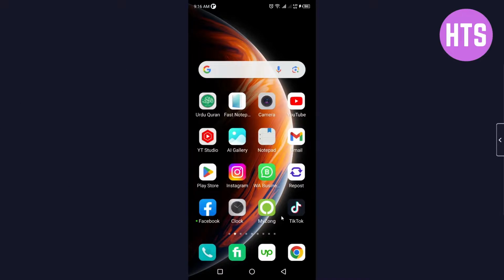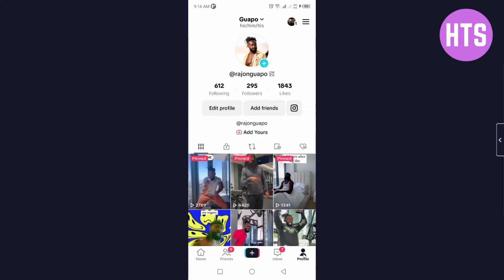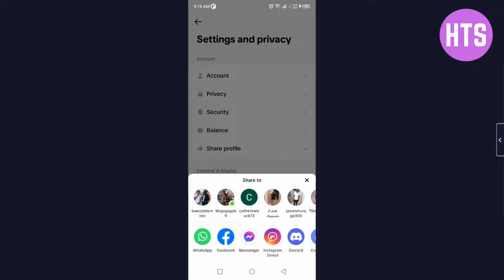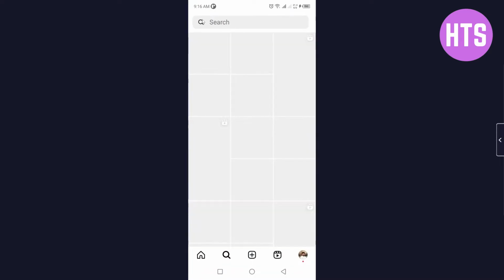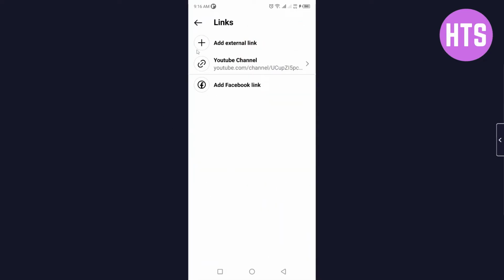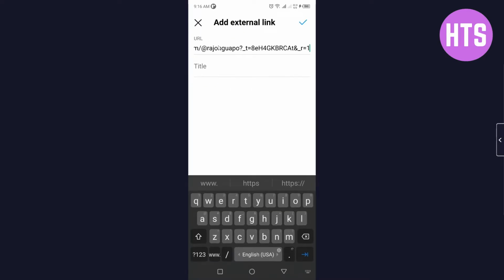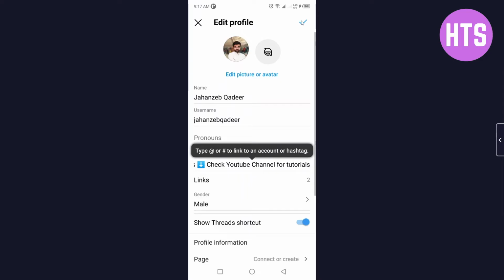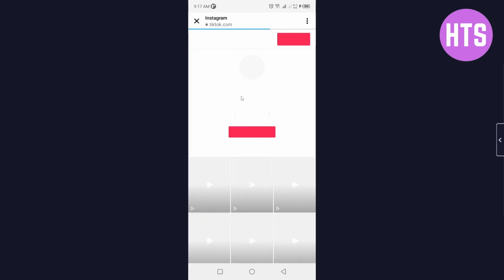How To Add TikTok Link To Instagram Bio